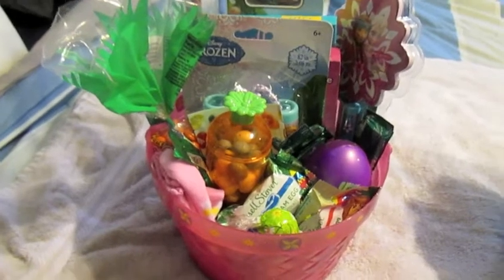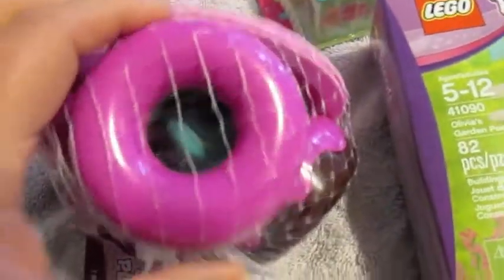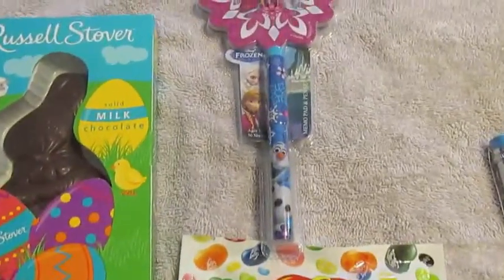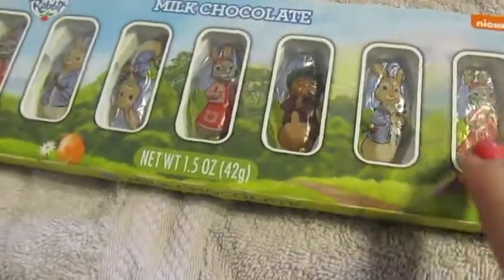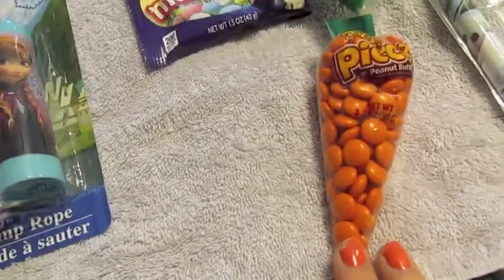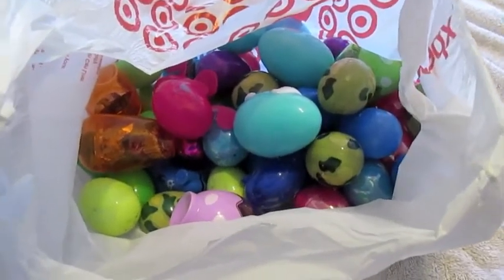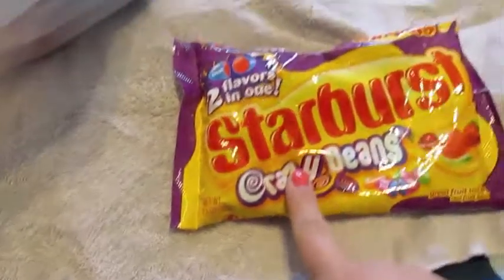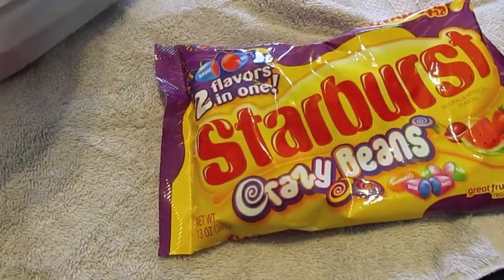Whats in my easter basket